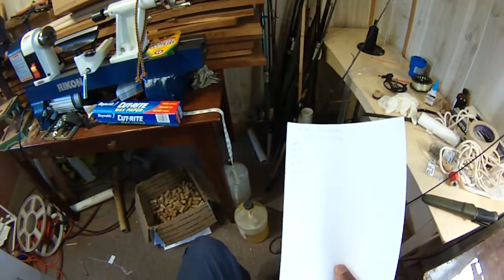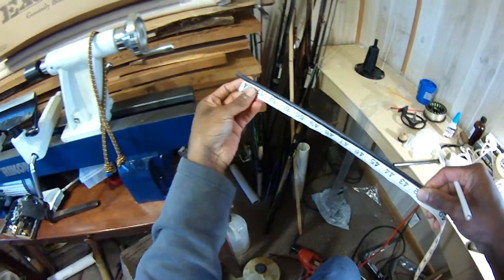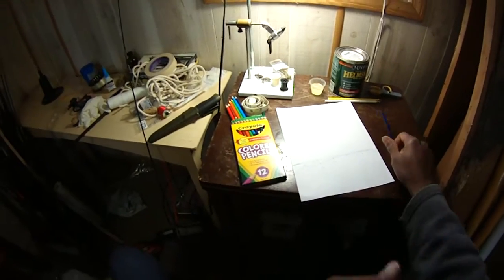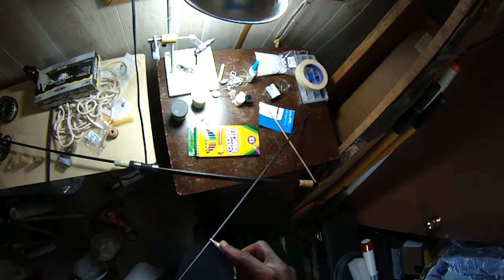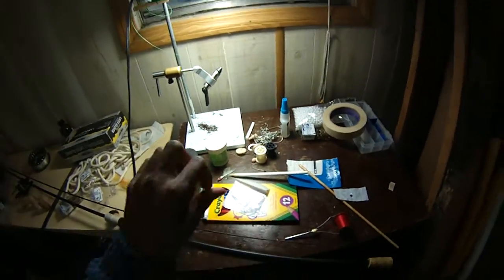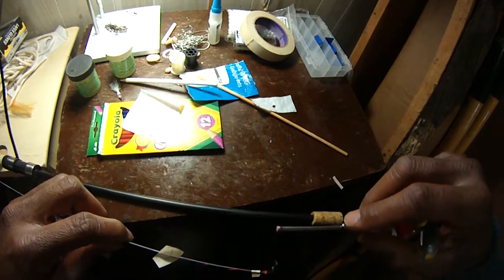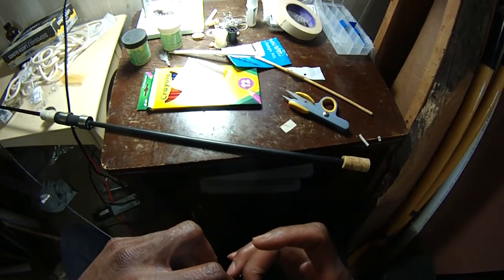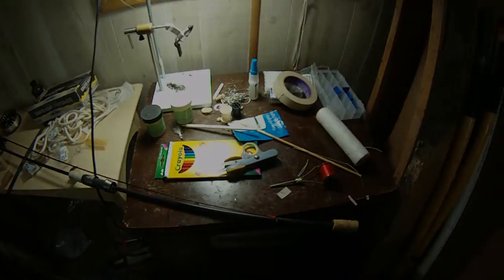Light Catfish Rod Build Guides & Tip Top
This is how I place the guide and tip top on all my rods. I never use a tip top guide. I use a single foot guide only, mounting it exactly like the rest of the guide. Traditional tip top guides redirect the line slightly and doesn't give the even look I want.

Be a part of the new Mud Motor Stage 2/3 Upgrade Video Project:

BWL, vid.#175

Guide Placement for This Rod:
5 in. (use 8 mm guide)
10.5 in. (use 8 mm guide)
16.5 in. (use 8 mm guide)
23.5 in. (use 8 mm guide)
32 in. (use 8 mm guide)
42 in. (use 8 mm guide)
53 in. (use 16mm guide)
68.5 in (use 30mm guide)

Guide Sizes:
30mm,  16mm and 8mm. Yes, only three sizes. This gathers the line as quickly and possible shooting it straight out with minimal changes in direction of the line itself.